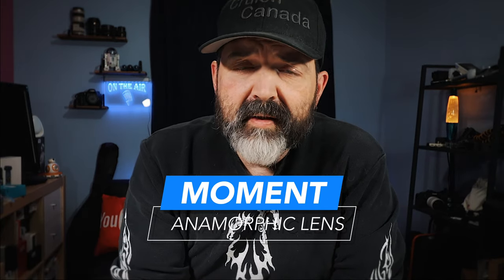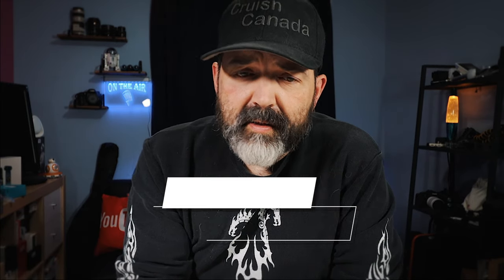Is The Moment Anamorphic Lens Worth It?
Im a big fan of iPhone and Smartphone photography and videography. There are without question, some great cameras on these devices.  So being able to add an anamorphic lens to your camera at this price is really quite impressive.  But is it worth the price?  Is it something that you will actually use?

Amazon (US)

Camera & Camera Lens I Use:
Canon 10-18mm
Canon EOS M100
Tamron 15-45mm
Canon EOS T2i
Canon 18-55mm
iPhone XR

Camera Gear